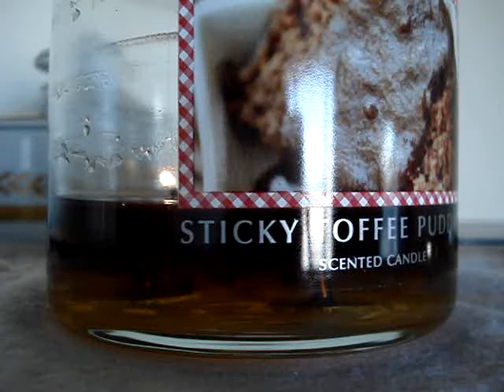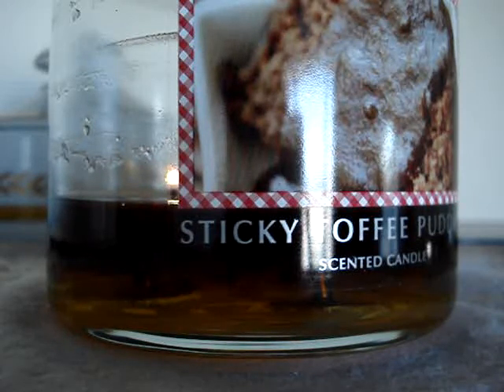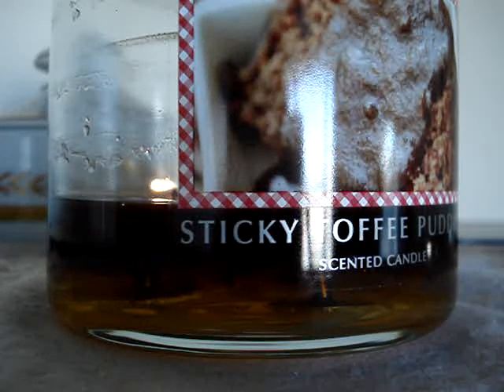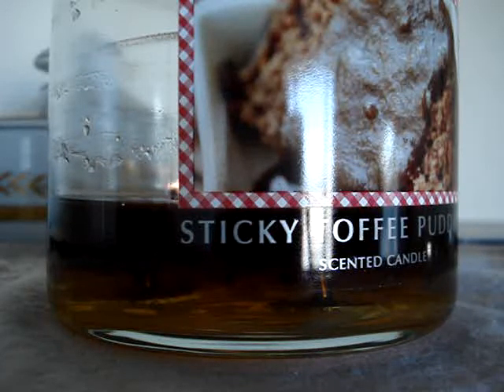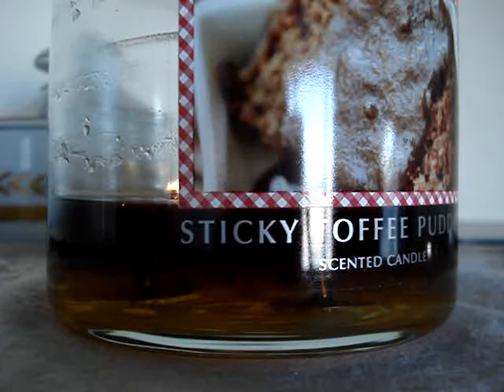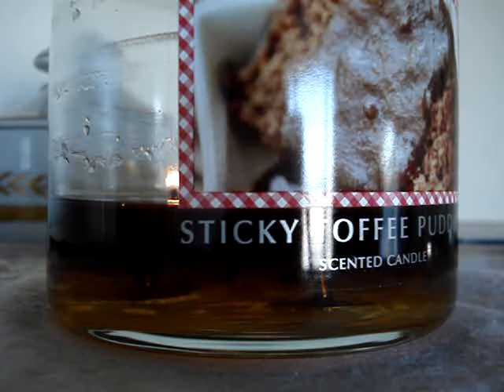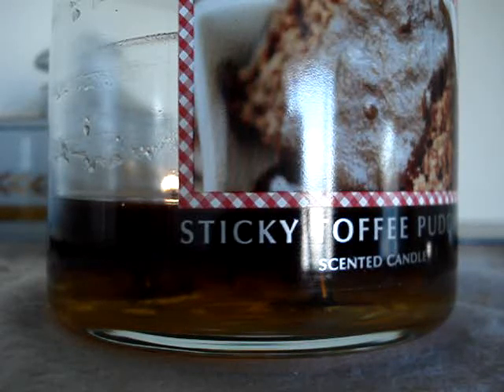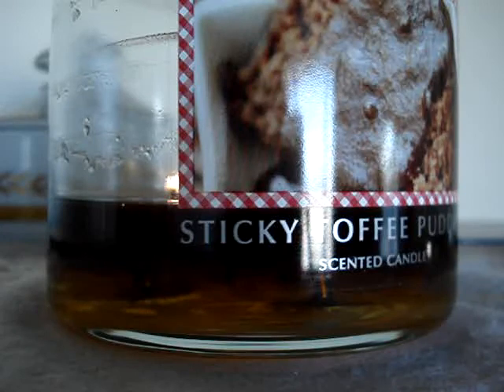Bath and Body Works Slatkin Candle Review- Candle of the Week: Sticky Toffee Pudding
CONGRATS TO THE WINNER! You did an amazing job! This candle is just SWEET! Melted toffee and maple syrup?!?! That's sweetness for you! Anyway, I enjoyed this candle. The burn is amazing and the throw is poweful!